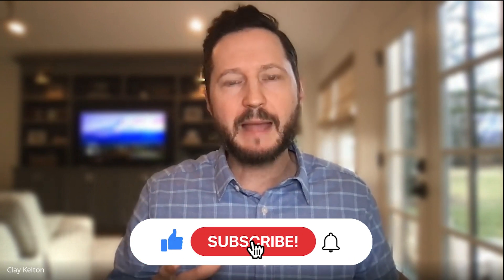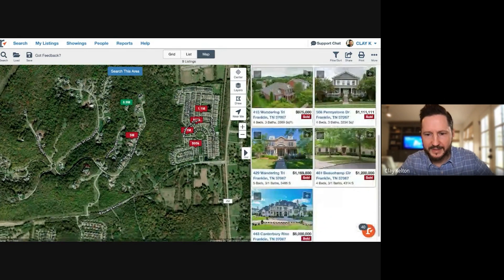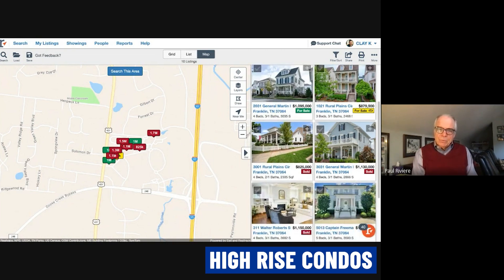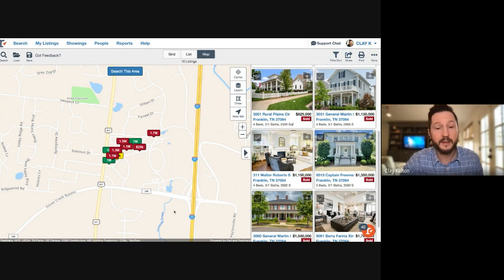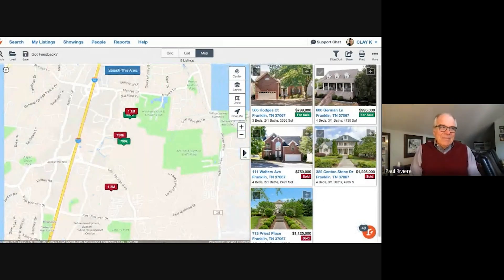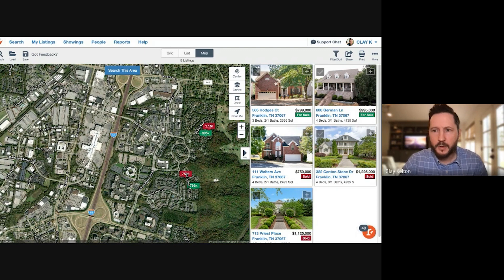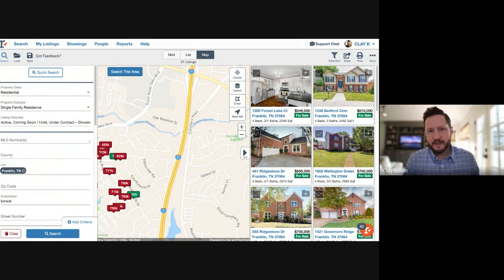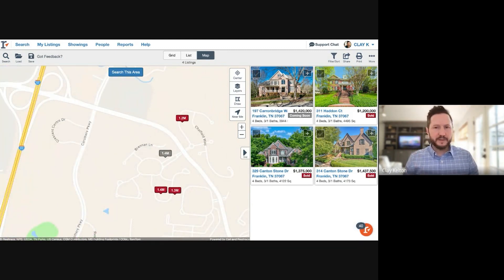Moving To Franklin Tennessee: The Best Neighborhoods Living In Tennessee [Part 2] | TN Real Estate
Are you thinking about moving to Franklin TN? Let’s explore The Best Neighborhoods Living in Franklin Tennessee [Part 2] today!
For those of you looking for the best places to live in Franklin Tennessee, you’ve come to the right place! I’ve done our research and have rounded up the top neighborhoods for your convenience. From Avalon to Cambridge, each location has something unique to offer potential residents. At Avalon, you can enjoy a sense of community and all the amenities you need for comfortable living. Berry Farm, on the other hand, is a great choice if you're looking for a quieter atmosphere with plenty of outdoor activities. Waters Edge offers stunning views and easy access to downtown Nashville while Sulivan Farms is perfect if you want an affordable yet luxurious lifestyle. For those who want a bit more nature in their life, Franklin Green and Forest Crossing are excellent choices. Last but not least, Cambridge is a great pick if you prefer an old-world charm atmosphere with close proximity to Franklin Tennessee's downtown area. Regardless of what you’re looking for, there’s something for everyone in these amazing neighborhoods that make up Franklin Tennessee! No matter what your needs or preferences might be, there’s something for everyone in these wonderful neighborhoods that make up the city of Franklin Tennessee! So don't wait any longer start enjoying all the benefits of living in Franklin Tennessee today! Happy exploring!
I’d love to help you make a smooth move to Franklin TN!
00:00 - Intro to Moving to Franklin Tennessee
02:05 - Avalon Franklin Tennessee
03:22 - Berry Farm Franklin Tennessee
08:54 - Waters Edge Franklin Tennessee
10:30 - Sullivan Farms Franklin Tennessee
11:48 - Franklin Green Franklin Tennessee
13:00 - Forest Crossing Franklin Tennessee
15:05 - Cambridge Franklin Tennessee
17:59 - Bonus Neighborhood Franklin Tennessee
19:24 - Summary Franklin Tennessee
20:03 - Wrap up to Moving to Franklin Tennessee
🤔Thinking of Moving to Nashville Tennessee?
This channel is all about living in Nashville Tennessee , moving to Nashville TN, and relocating to Nashville Tennessee. We also cover living in the Nashville Tennessee suburbs, moving to the Nashville TN suburbs, and relocating to the Nashville Tennessee Suburbs.

If you want to know everything about eating, sleeping, working, playing, the good, and the bad of living in Nashville Tennessee, then subscribe▶ and tap the bell🛎 for notifications so you can be the first to know about the current market in Nashville Tennessee.😁

We get calls and emails everyday of people just like you, looking for help on making their move to Nashville Tennessee and we absolutely love it.😍 Whether you are moving in 9 days or 90 days, give us a call☎, shoot us a text📝, or send us an email📨 so we can help you make a smooth move to Nashville Tennessee.